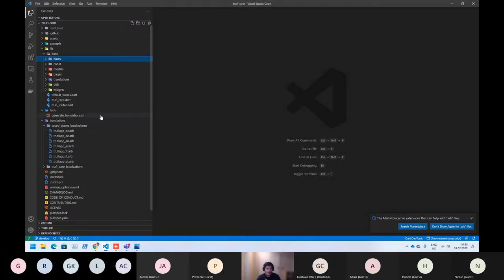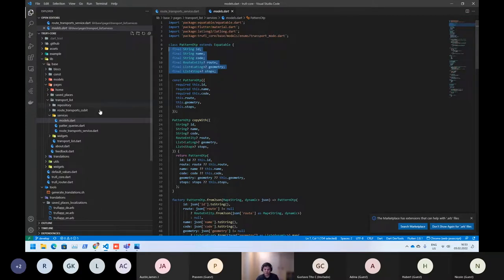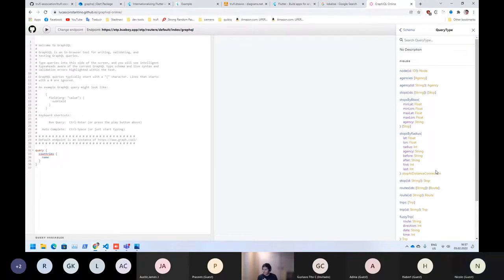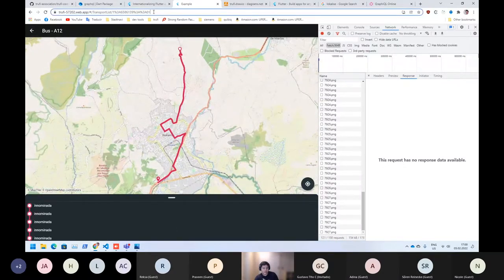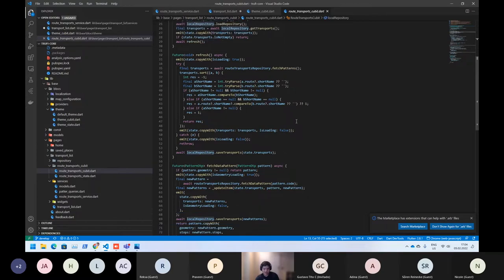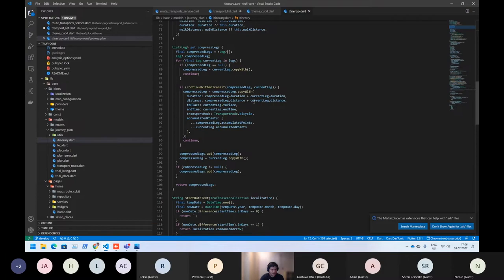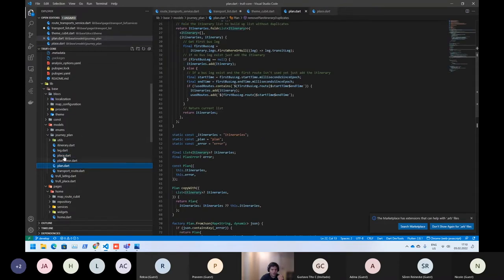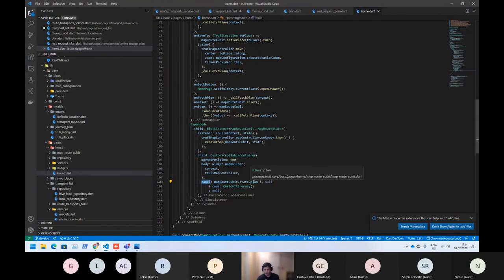Trufi Front End Code Walkthrough - Part 10: Open Trip Planner (OTP) | Trufi Association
Walkthrough of the front end code for Trufi smartphone apps.